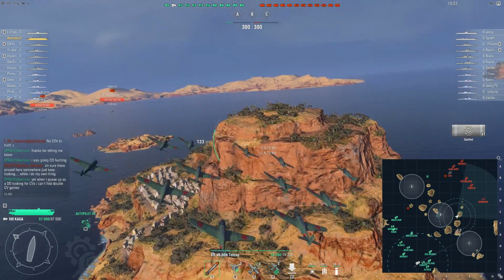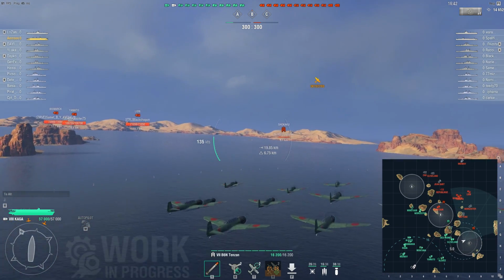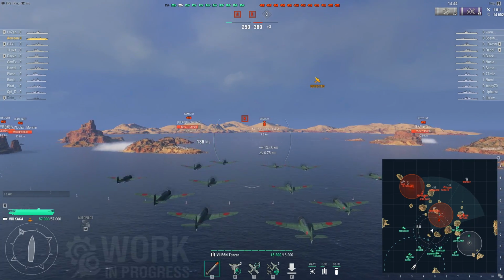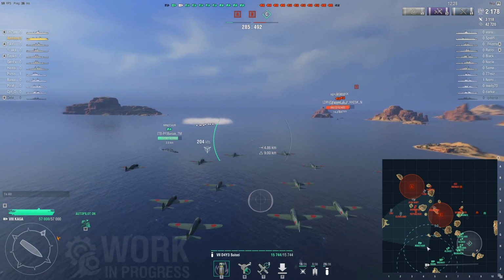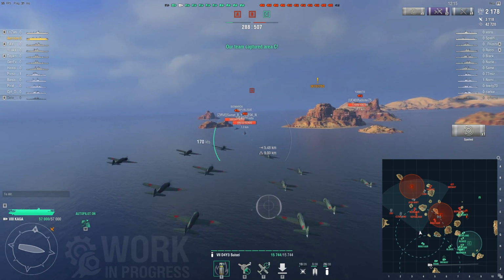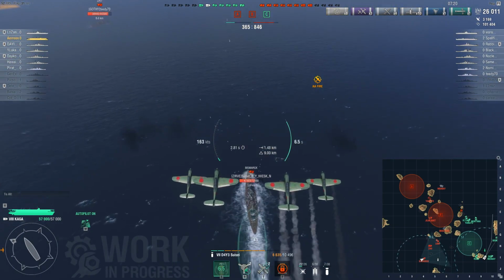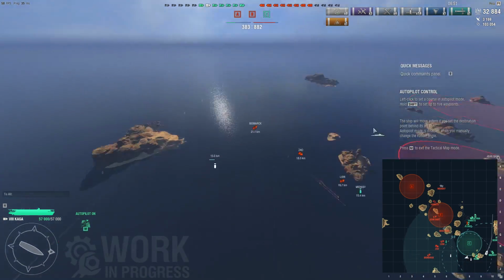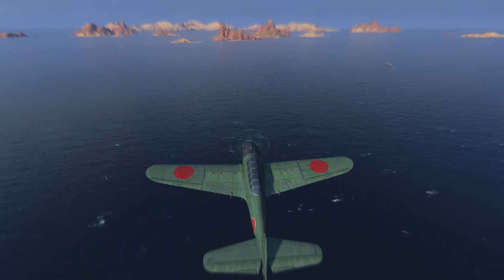World of Warships: Kaga - AA Is Fine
A match that showcases how frustrating anti-air can be. AA is very powerful even on ships that don't have very strong AA. Simply positioning your team correctly gives you enough AA to keep you safe.

World of Warships footage of the tier 8 Japanese aircraft carrier Kaga.